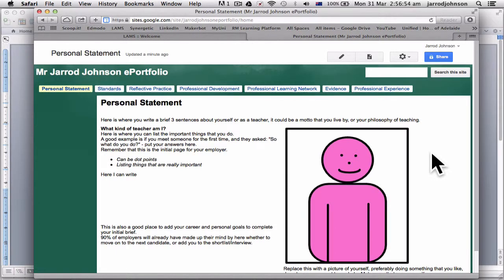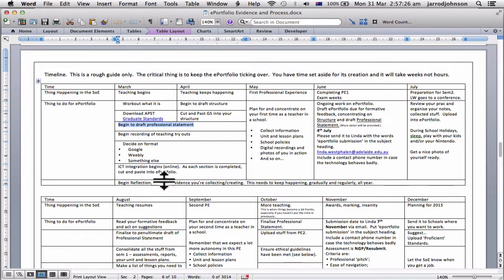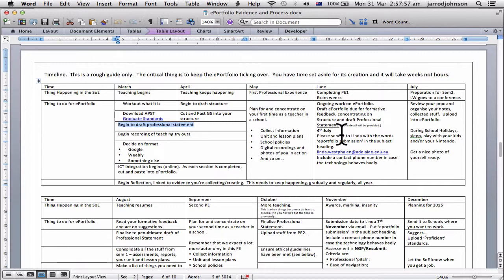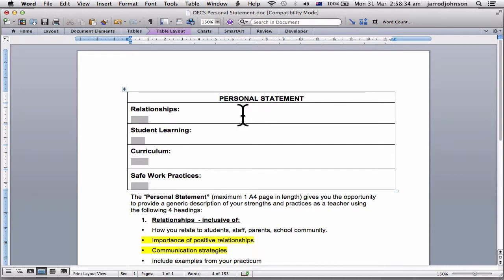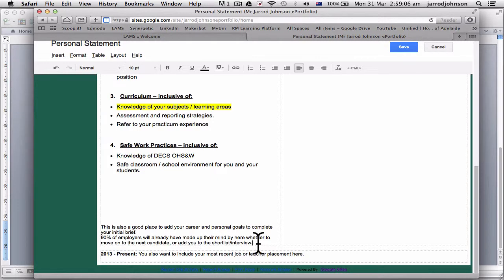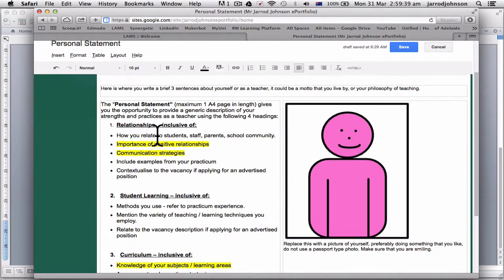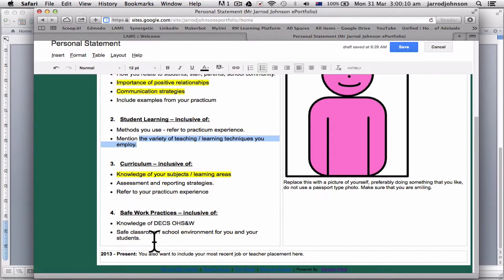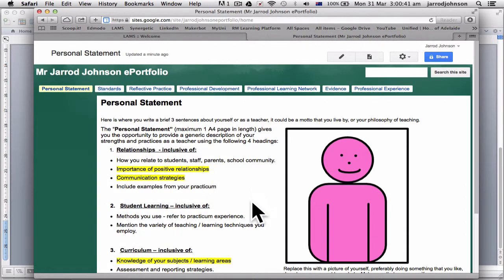ePortfolio Lesson 3 - Your Personal Statement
This lesson takes you through how to add in your Personal Statement

Concepts:
Edit Personal Statement Page
Cutting and Pasting